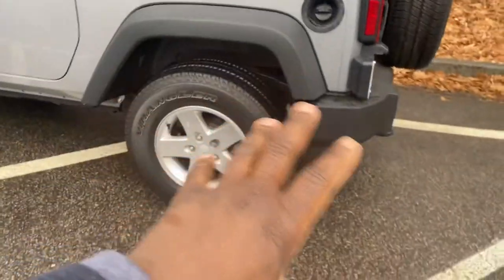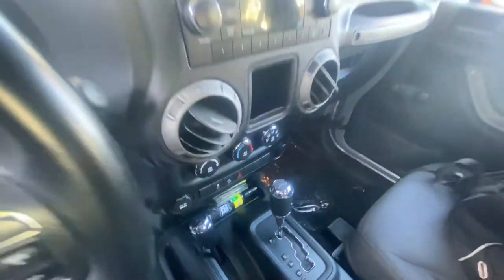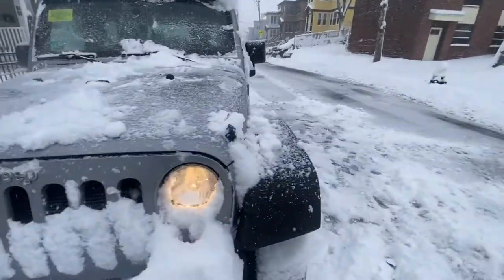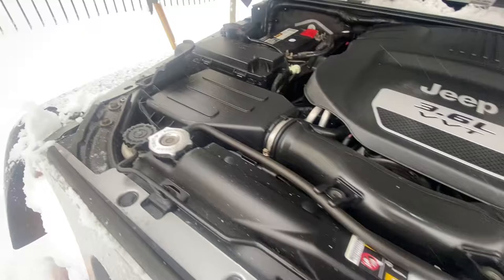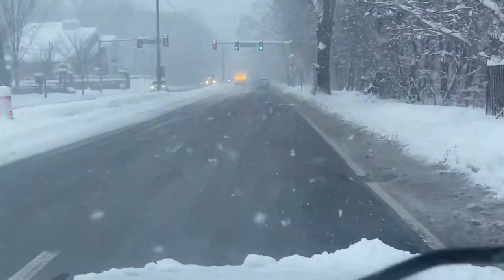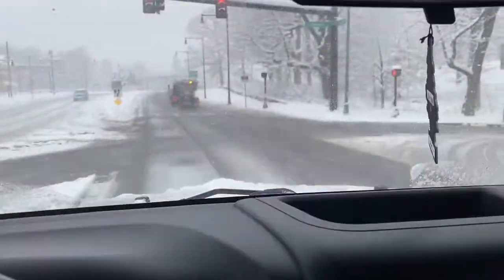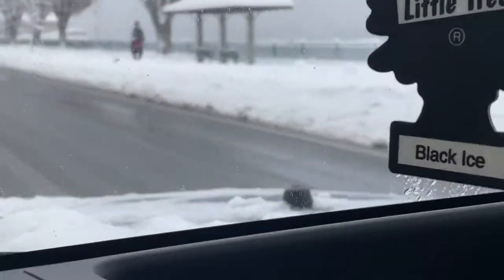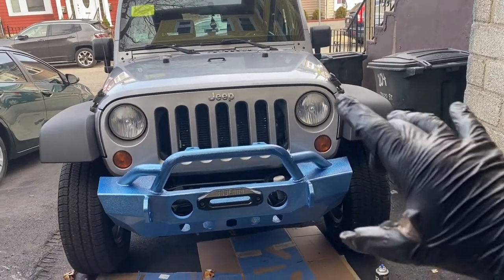She Finally has arrived The Mud Turtle…..￼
The new build is here and she is getting the works. Trust me we are gonna rip her apart.